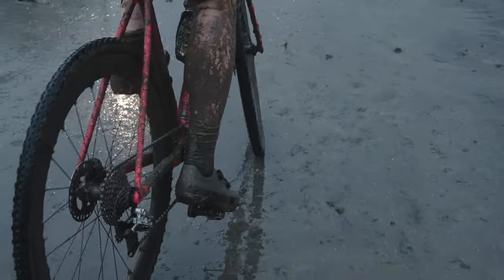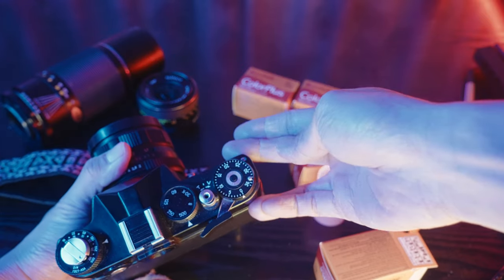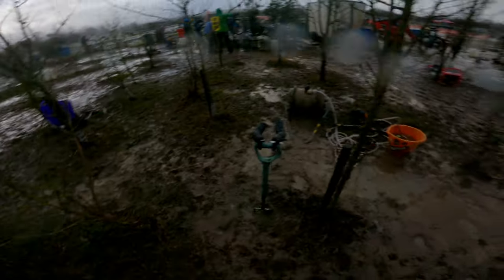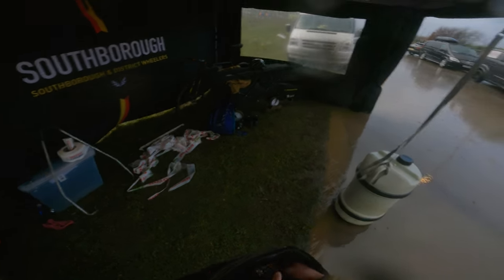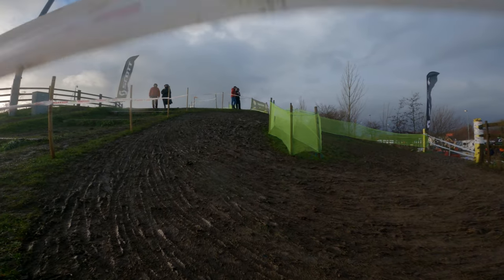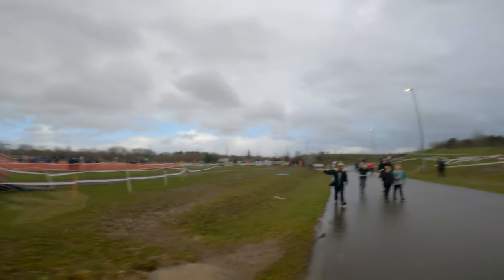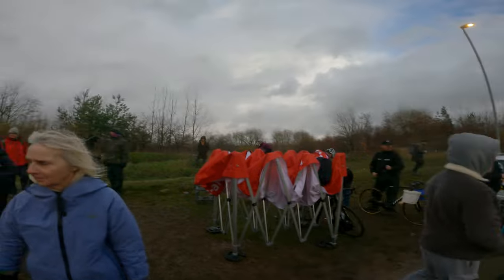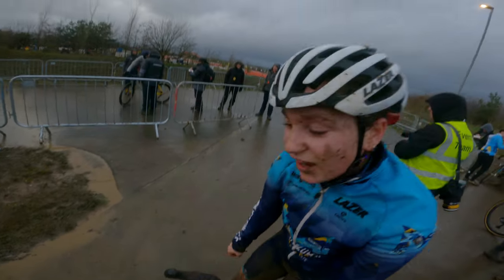16 Minutes of Cyclocross Film Photography - Extreme Rain and Mud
I've gone and finally given film photography a go.
So I loaded some film, went to my local race to check out the scenes and try out the camera, the results were pretty cool - you definitely should too!

I travel around UK & Europe in an EV - free charging credit with Bonnet: